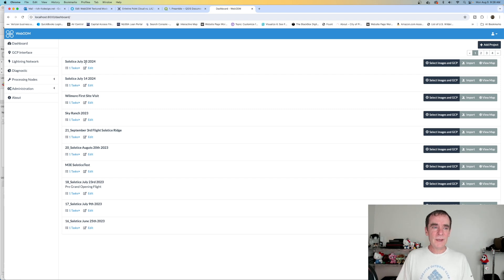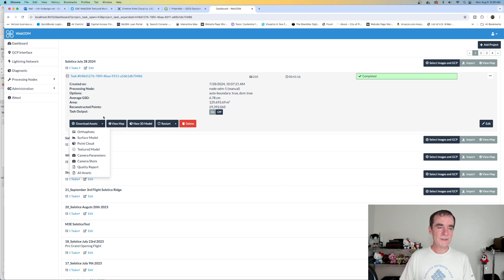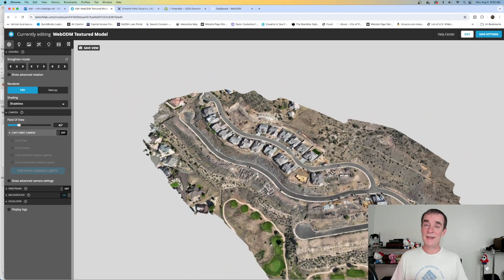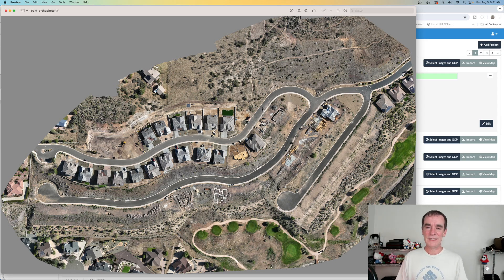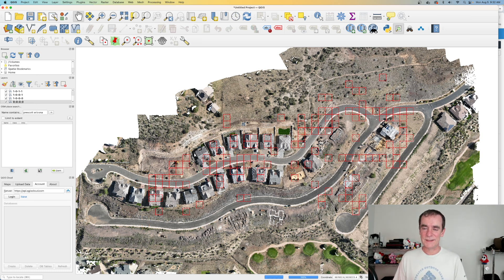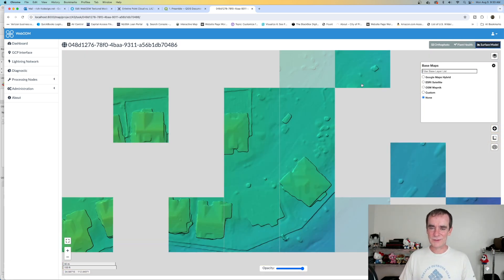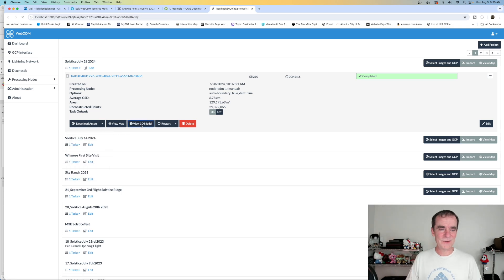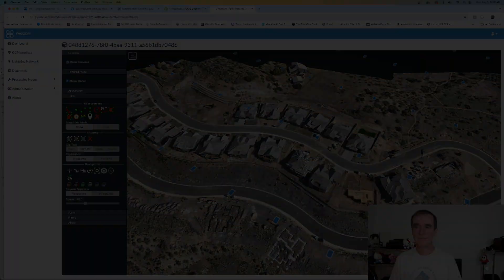WebODM Exports And File Deliverables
While WebODM is open source it still offers some great tools and outputs.  There are multiple file deliverables available.  Orthomosaic files, texture files, point cloud data, surface models, and more.  WebODM exports are fairly straightforward, and with some experimentation can be valuable for your final deliverables.